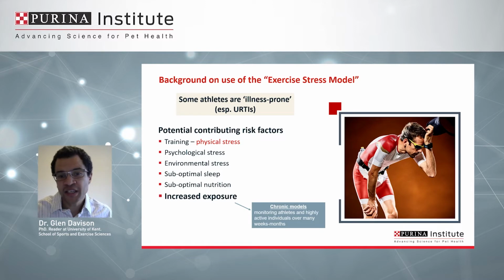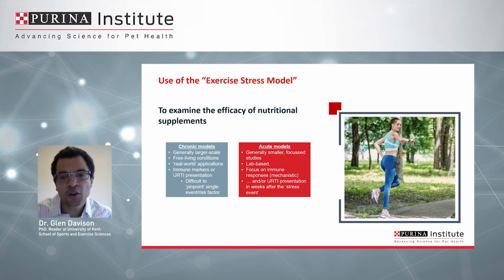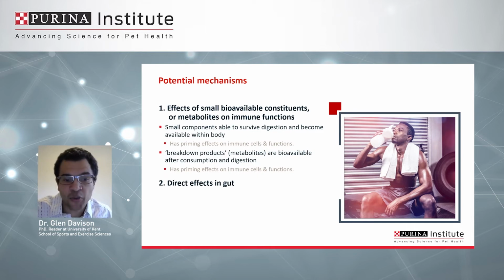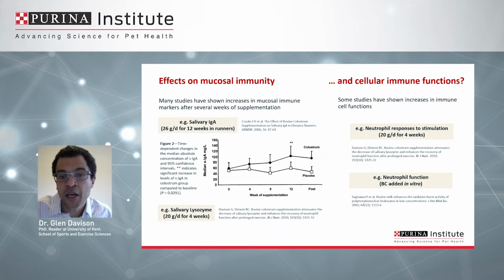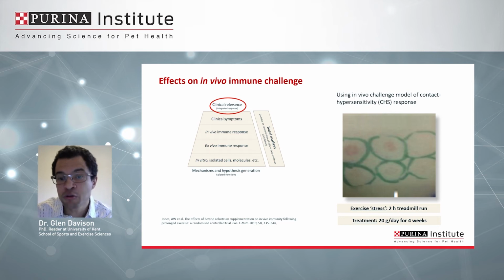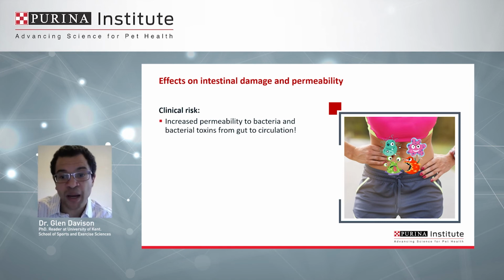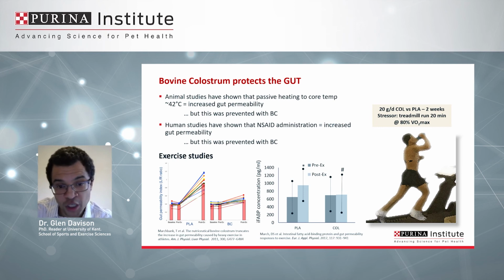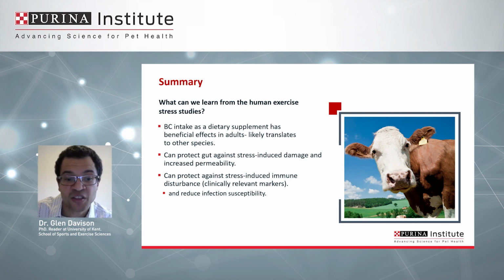Bovine Colostrum for Gut and Immune Health with Prof. Glen Davison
Bovine colostrum has received considerable attention as a dietary supplement that may confer immune and gut health benefits. Explore the research that indicates the beneficial effects of bovine colostrum supplementation on immune function and intestinal integrity in people during acute and chronic exercise-induced stress.

At the Purina Institute, we believe science is more powerful when it’s shared. We empower veterinary professionals to put nutrition at the forefront of pet health discussions to further improve and extend the healthy lives of pets through nutrition.

On our channel you will find videos on a range of topics:
● Webinars